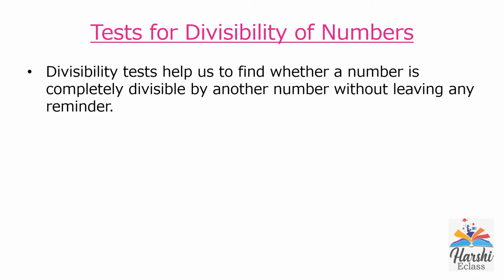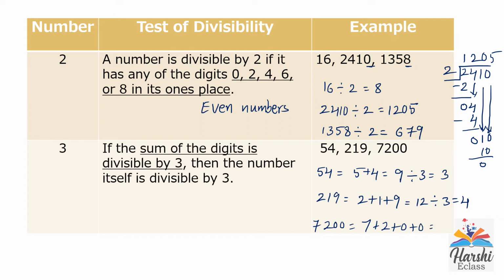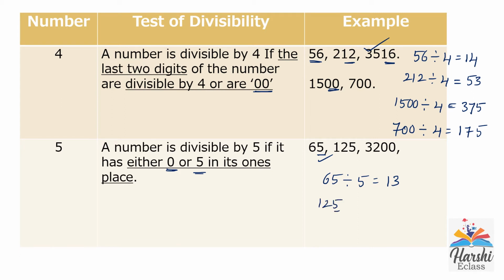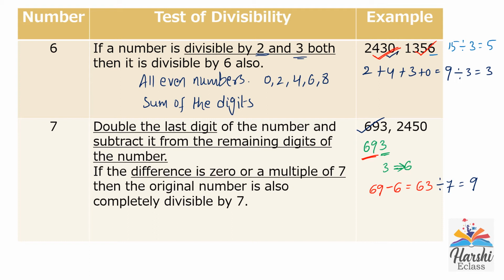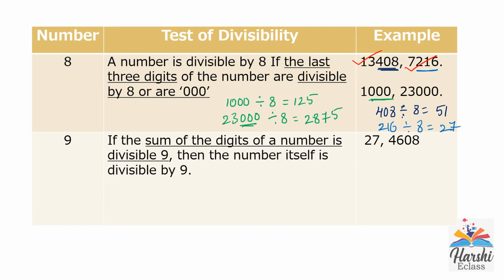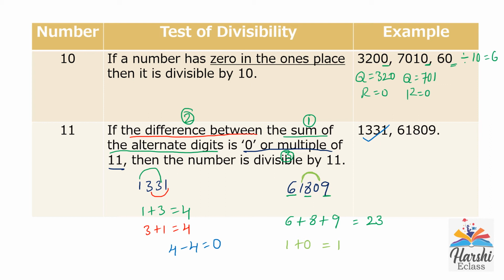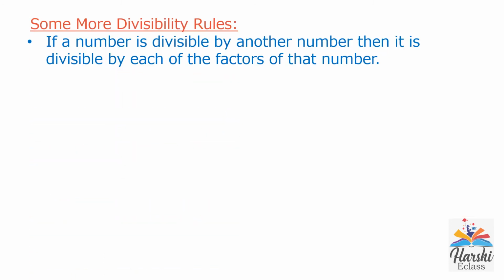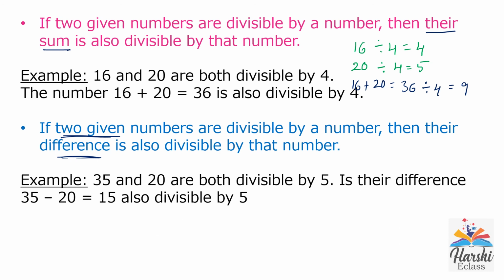NCERT Class 6 Maths Chapter-3 Playing with Numbers PART-4 Tests for Divisibility of numbers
In this video explained the  Tests for Divisibility of numbers from 1 to 12 and 15 also with examples.